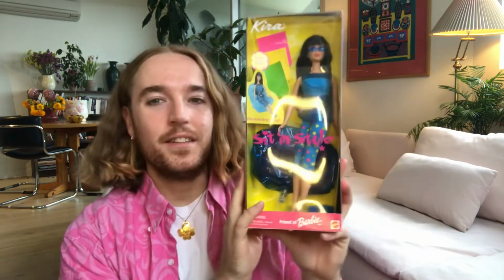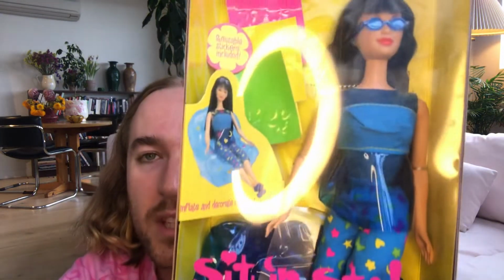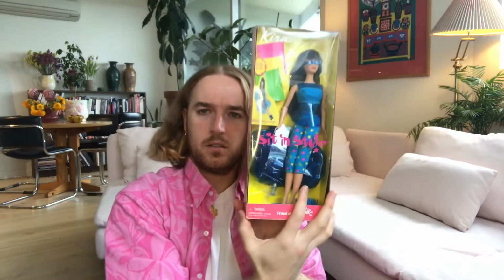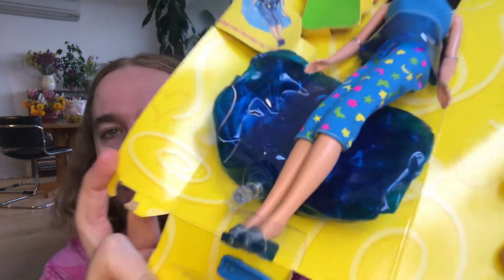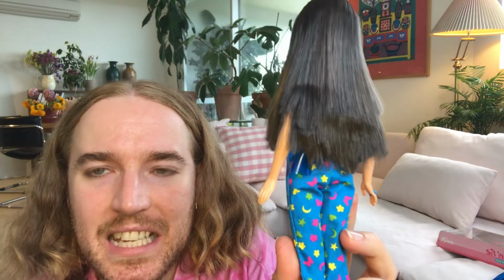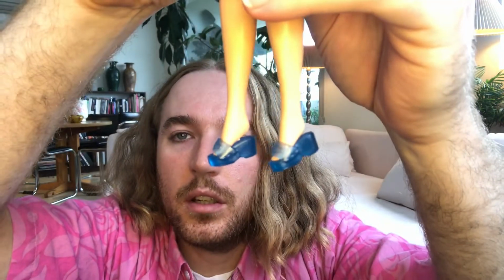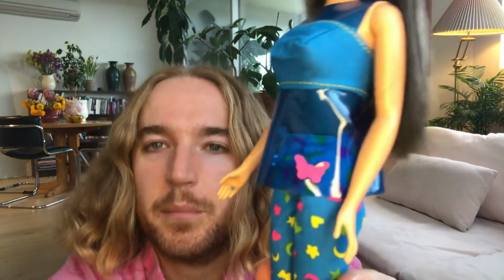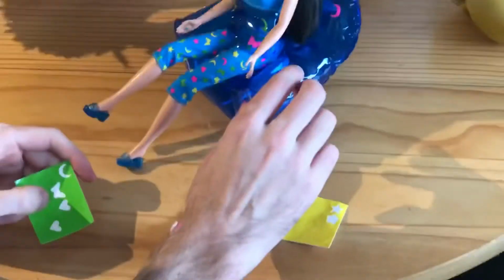Sit In Style Kira unboxing (1999)